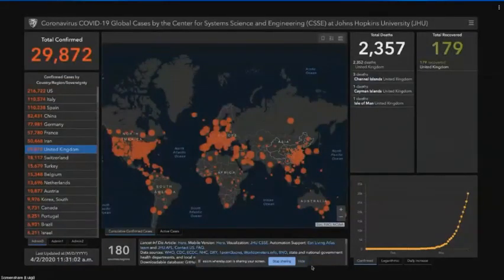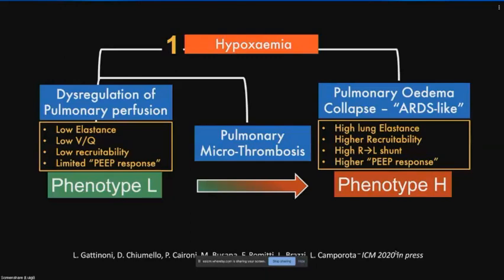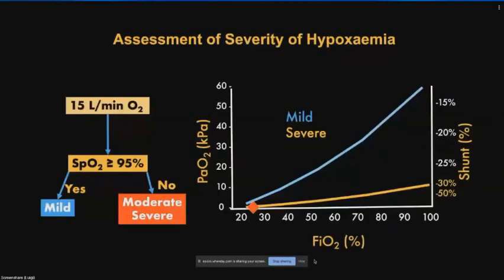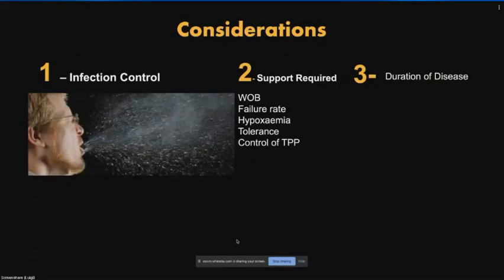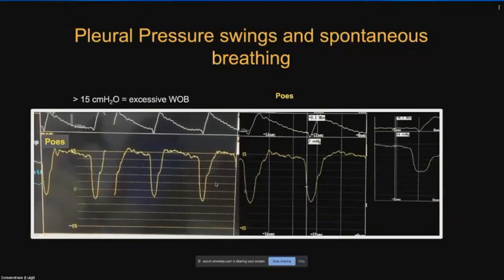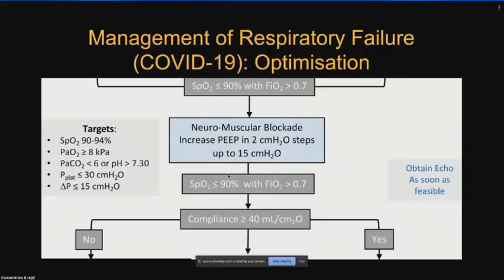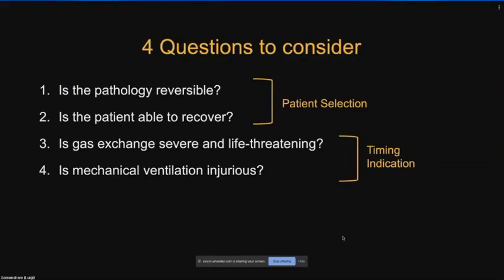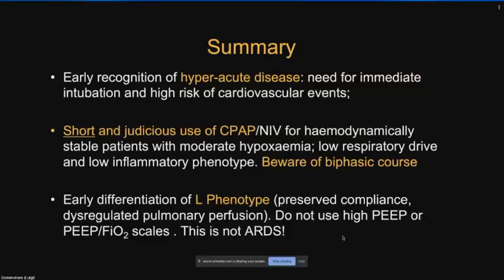How vent Covid 19